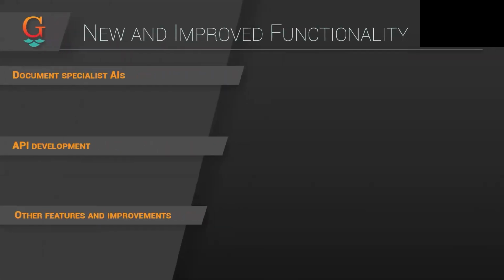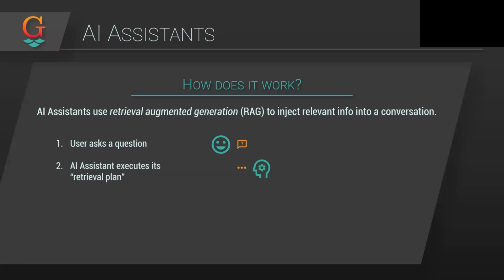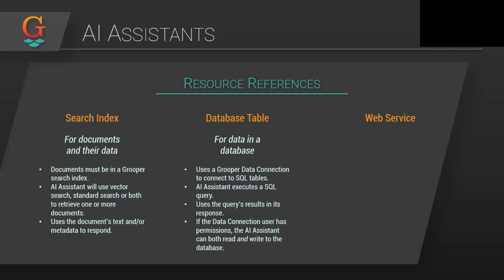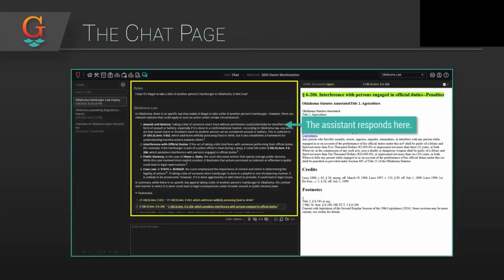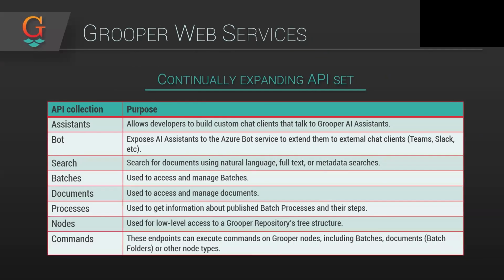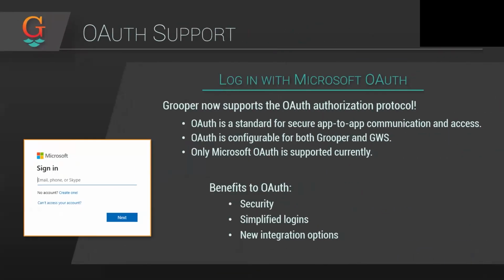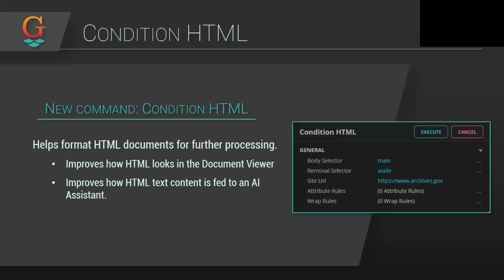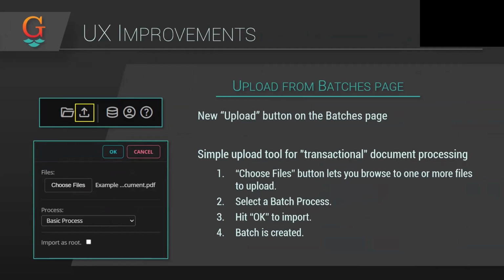What's New in Grooper 2025!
Grooper 2025 is being released now!

Watch an inside look at the newest capabilities in Grooper 2025. We’ll cover key innovations that expand what’s possible with AI, automation, and data integration — all designed to deliver faster time-to-value and smarter document intelligence.

You will learn:
AI Assistants

AI Productivity Helpers

Parallel AI Extract with Fill Descendants

Who Should Watch? Anyone interested in building AI search or assistants.

Don’t let bad data break your AI. Curate it with Grooper.